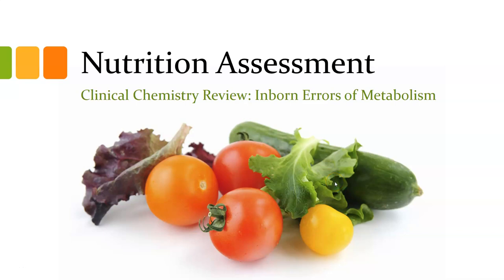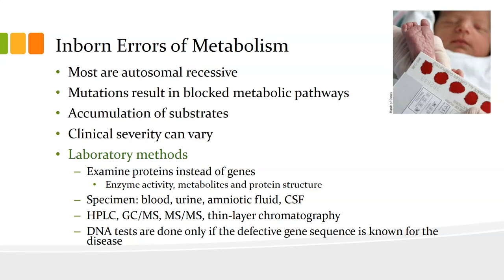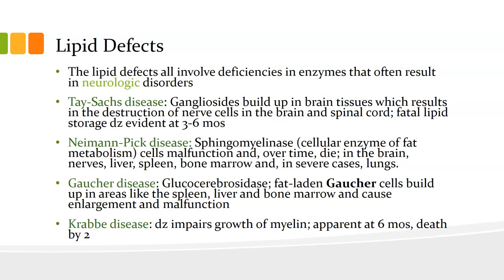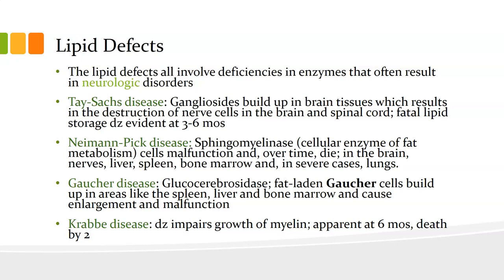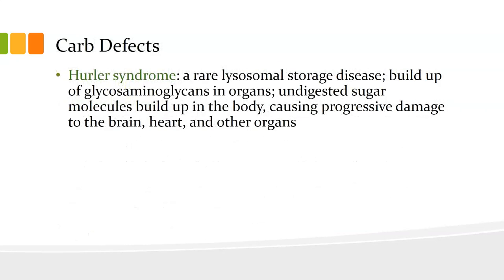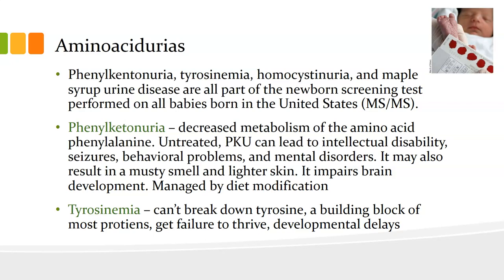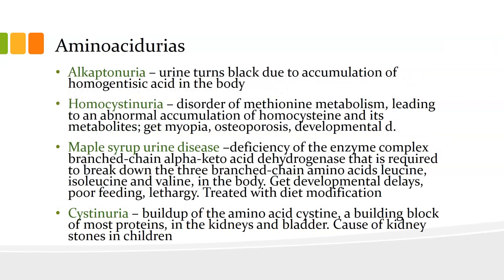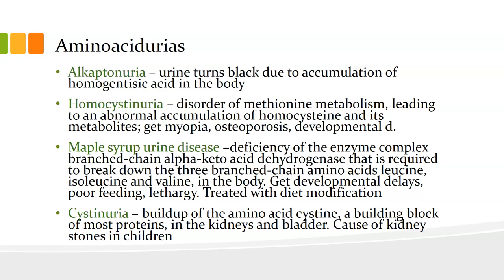Nutrition Assessment: Inborn Errors of Metabolism - clin chem review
A quick review over the inborn errors of metabolism as part of nutrition assessment. Based on information from the Larson clinical chemistry textbook.